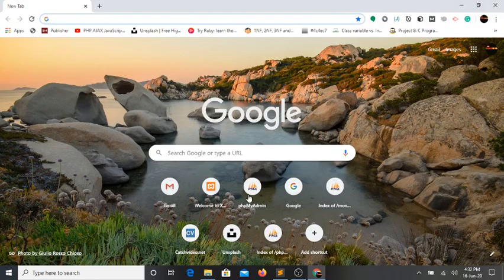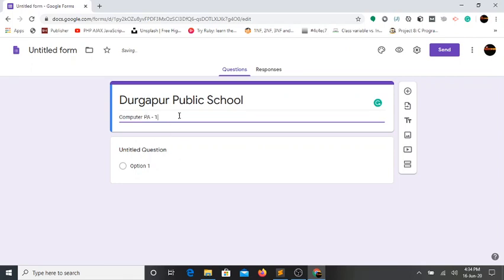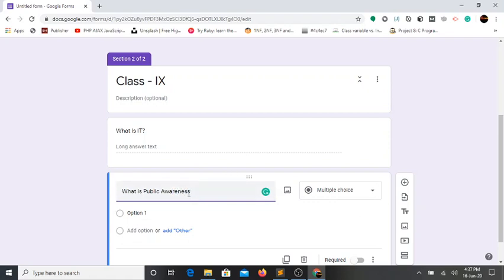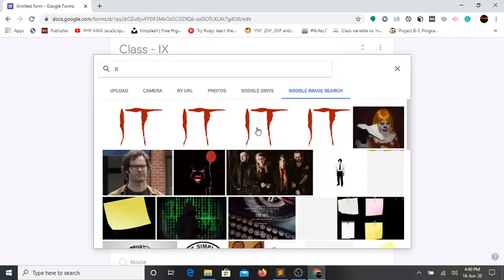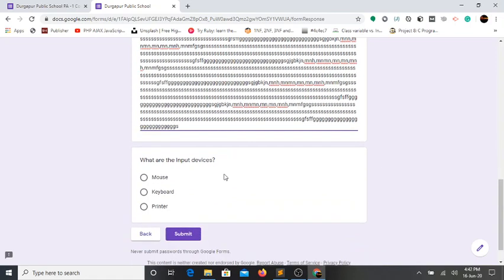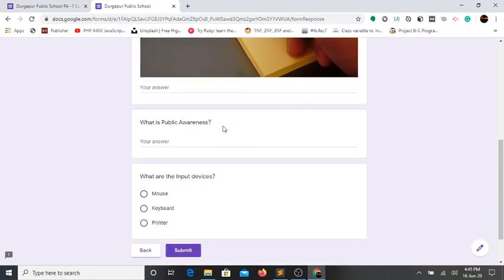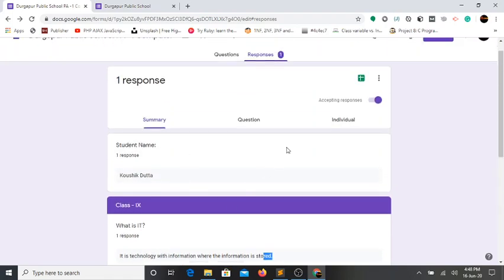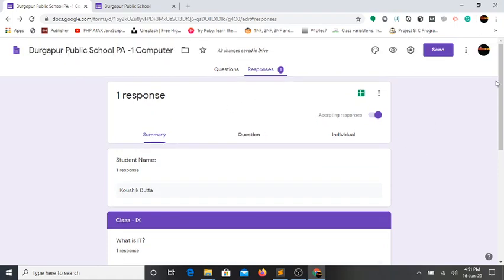Make question paper using Google Form? | Code Hubs | Koushik Dutta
This tutorial helps you to make question papers whether MCQ or Descriptive.